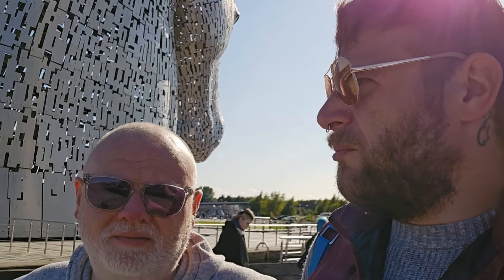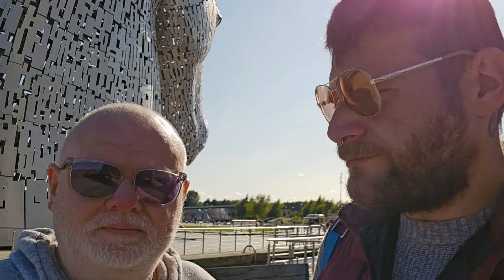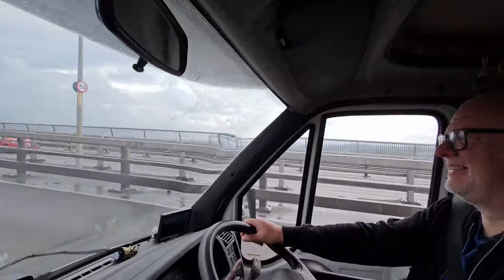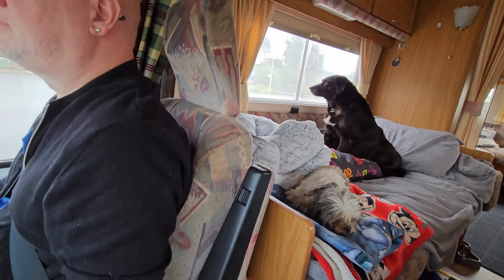Unleash The Magic: From Falkirk Wheel To The Kelpies - Exploring Loch Lomond, Crianlarich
We continue our UK tour in the scenic south of Scotland. Our trip continues north to Loch Lomond and then down the eastern side to Falkirk where we take a trip on the world's only rotating boat wheel.
...and we try the BEST takeaway around in Greenock!

00:00 The Kelpies
04:20 Falkirk Wheel and canal trip with double lock
13:00 Largs Yatch Haven - see our full FREE parking review
13:38 James Watt Dock, Greenock and that amazing takeaway
20:10 Loch Lomond
23:18 Crianlarich and the Tossachs